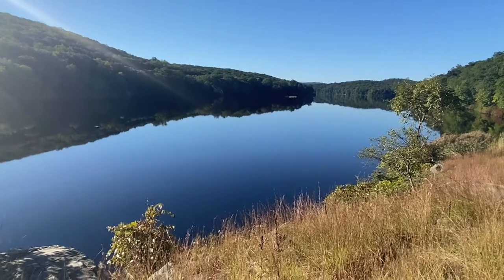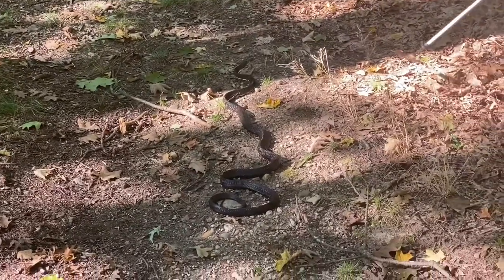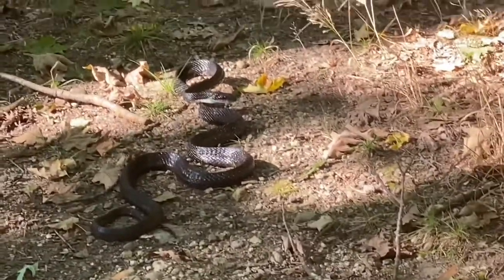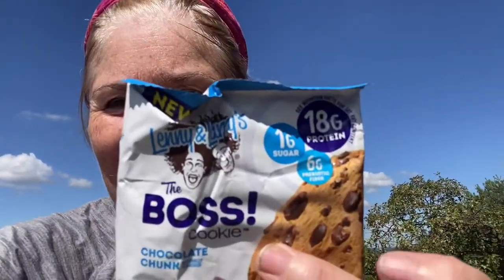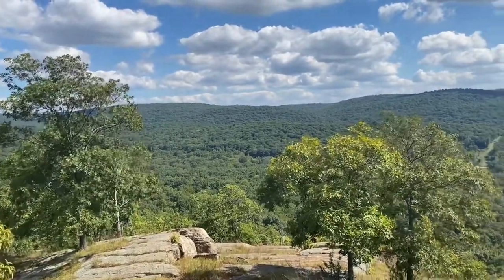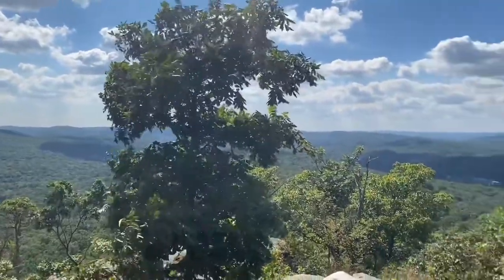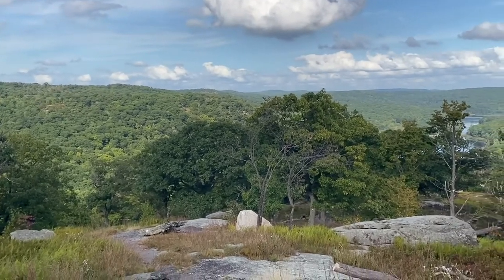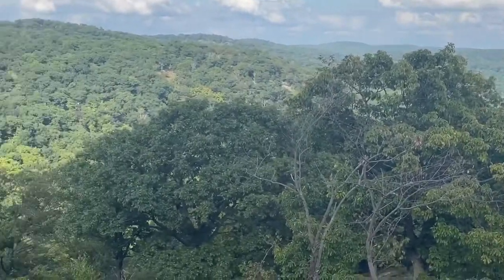Appalachian Trail Class of 2022: Two Day Backpacking Trip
Join us on our backpacking trip to test our gear and gain experience for the AT.

What worked?
Big Agnes Copper Spur 3 kept us nice and dry.
However, after the night’s rain storm the tent fly was wet and added around 3 lbs of water weight.

Enlighten Equipment Accomplice zero degree kept us warm

Food - nuts, protein bars/ cookies, oatmeal, dry fruit and ramen noodles were lighter than food I was previously carrying

Love my new Jetboil!

Larry really liked his new Enlighten Visp rain jacket and pants